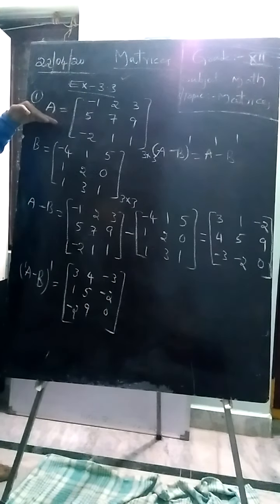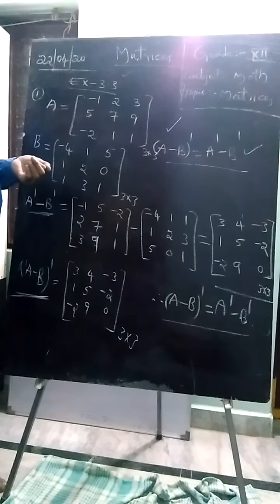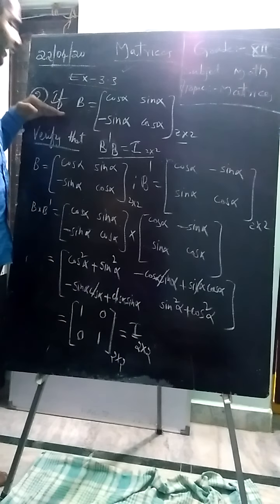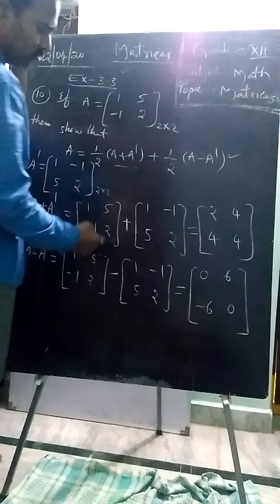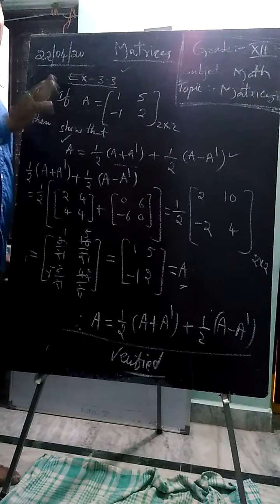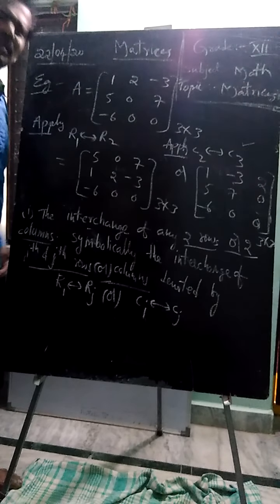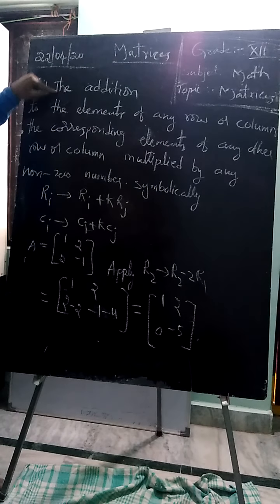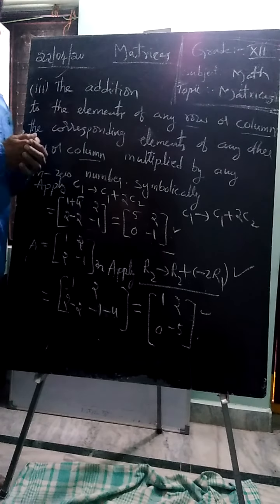GRADE- 12 -MATH MTRICES -PART 8